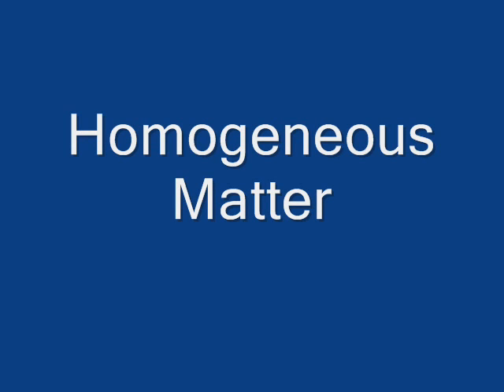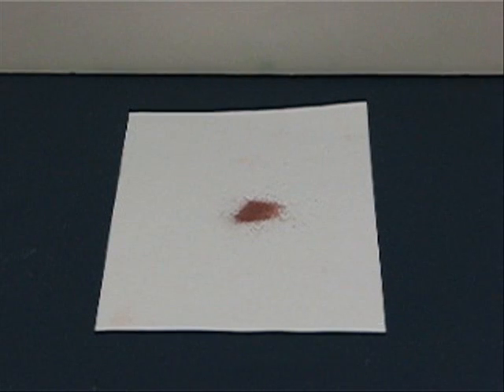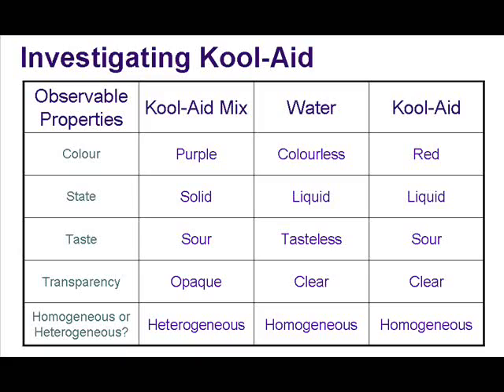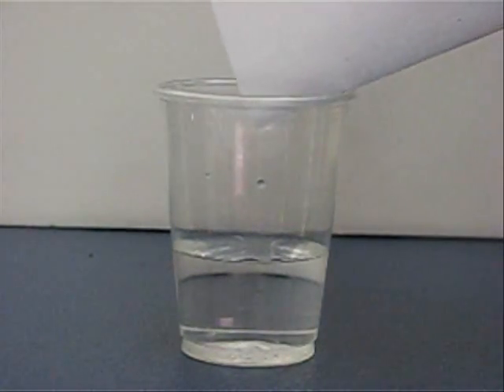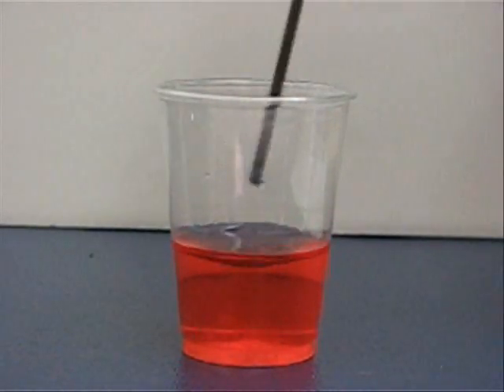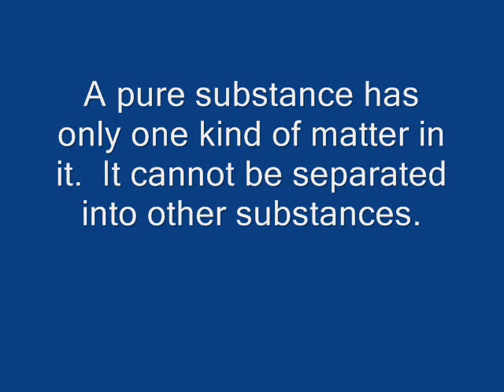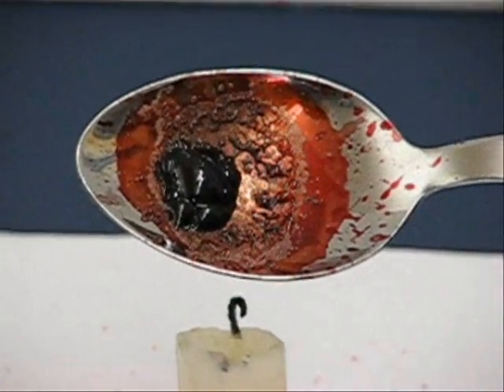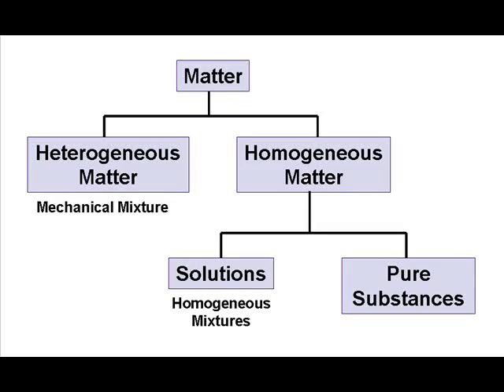Studycast 5 - Kool-Aid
Making a mixture (a solution) and separating it back into its two parts.